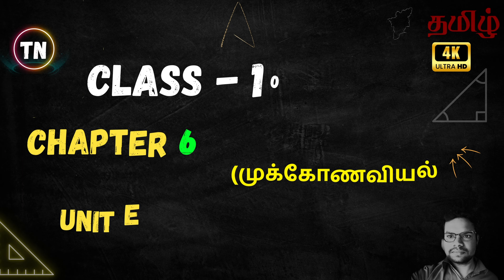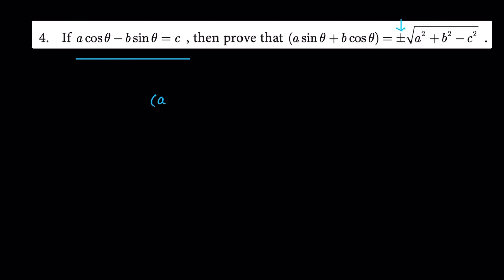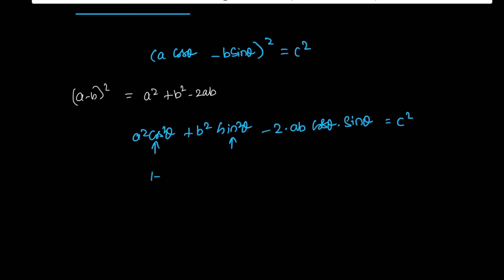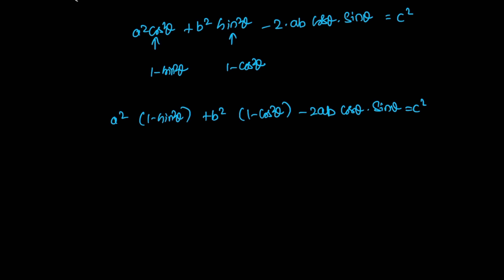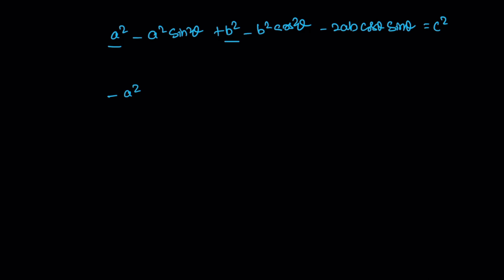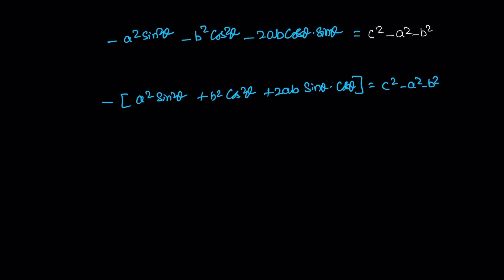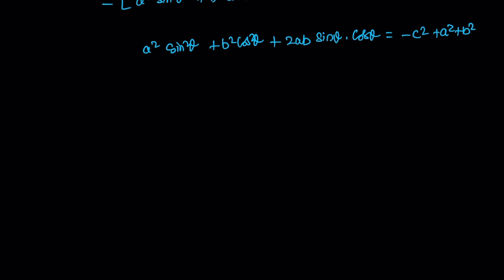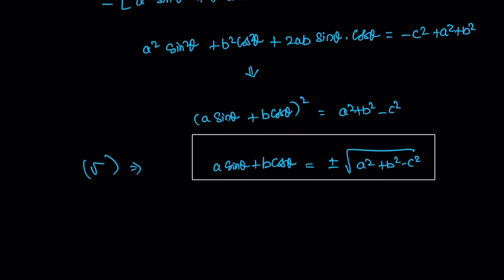TN SAMACHEER CLASS 10 MATHS CHAPTER 6 TRIGONOMETRY, UNIT EXERCISE 6 QUESTION 4 (TAMIL)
VIDEO NOTES LINK: UNIT EXERCISE 6 QUESTION 4
DARK: